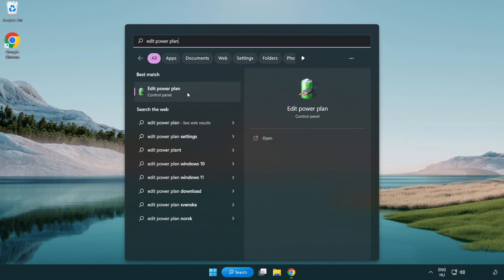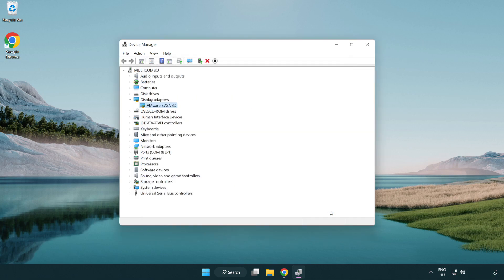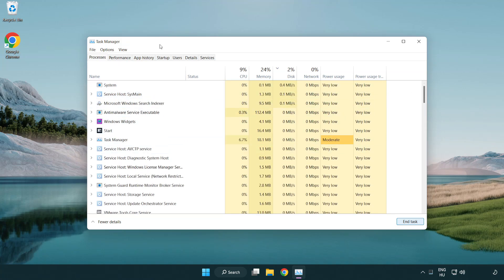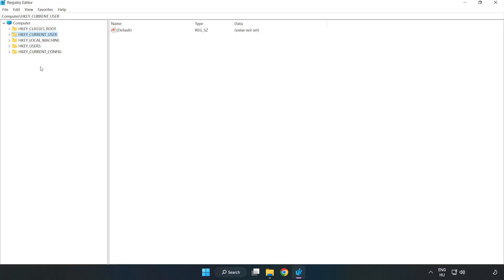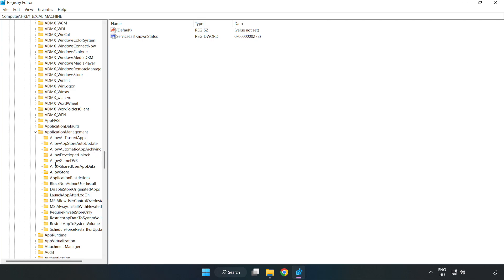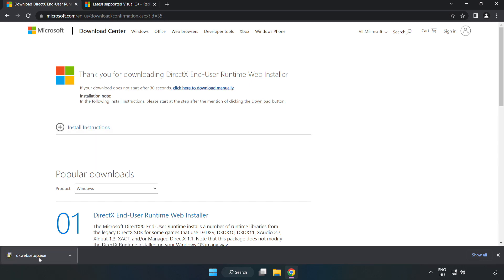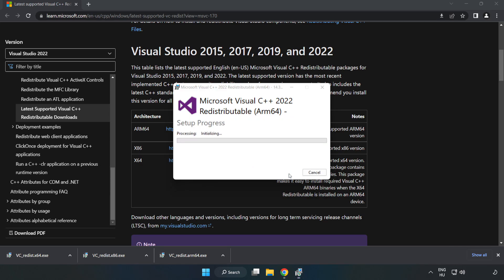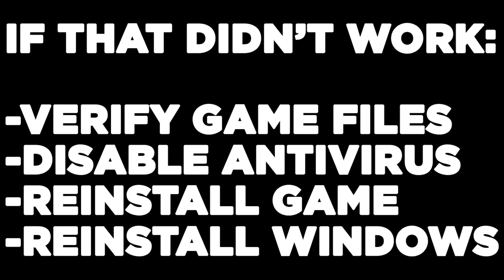How to FIX Mafia 3 Low FPS Drops & Lagging!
I'm going to show How to FIX Mafia 3 Low FPS Drops & Lagging!